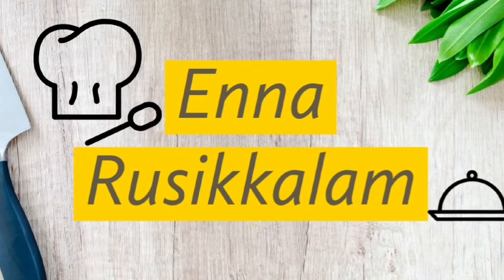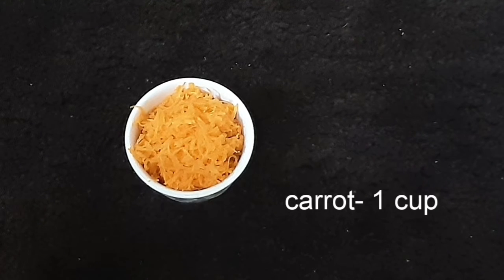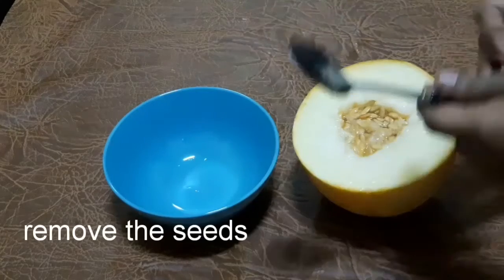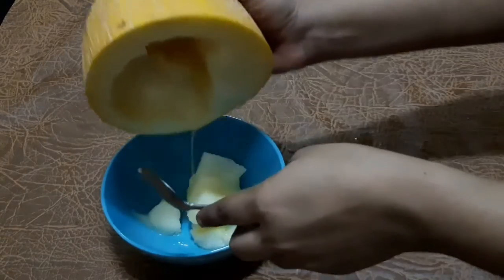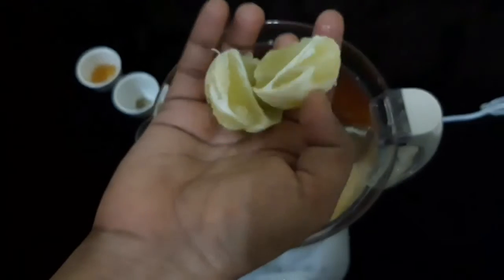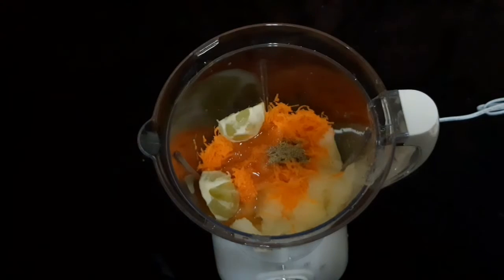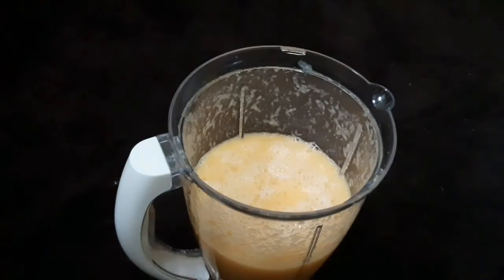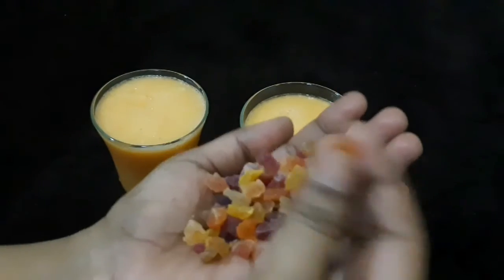summer special | Musk melon Juice in tamil |முலாம்பழம் ஜூஸ் | Kirni fruit juice in tamil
இந்த வீடியோவில், வீட்டில் முலாம்பழம் சாறு தயாரிப்பது எப்படி என்பதைக் காண்பிப்போம்.
இந்த சாற்றில், நிறைய ரகசிய மூலப்பொருள் சேர்க்கப்பட்டுள்ளது.இது மிகவும் சுவையாக இருக்கிறது.
நண்பர்களே, இப்போது வீட்டில்  முலாம்பழம் சாறு தயாரிக்கலாம், உங்கள் நண்பர்களையும் குடும்பத்தினரையும் ஆச்சரியப்படுத்தலாம்.
உங்கள் மதிப்புமிக்க கருத்துகளை கீழே உள்ள கருத்துப் பிரிவில் பகிர்ந்து கொள்ளுங்கள்.

in this video,we will show how to make musk melon juice at home.
in this juice ,lot of secret ingredient added.it's very tasty.
Friends,now lets make musk melon juice at home,amaze your friends and family.
please share your valuable comments in the comment section below.

Enna Rusikkalam